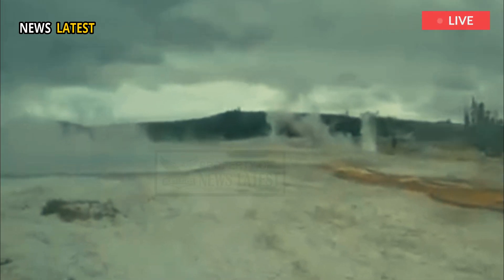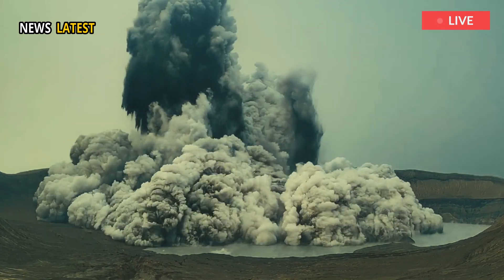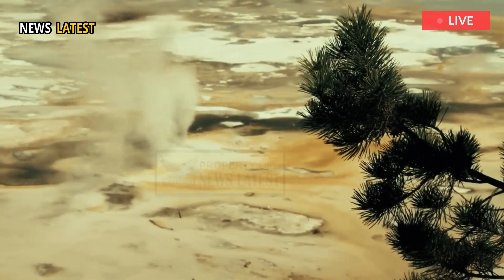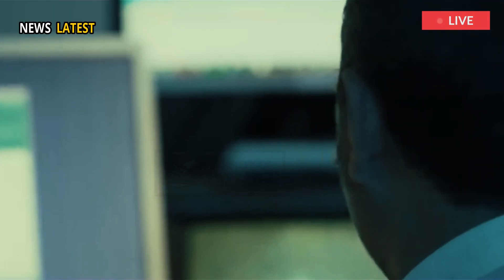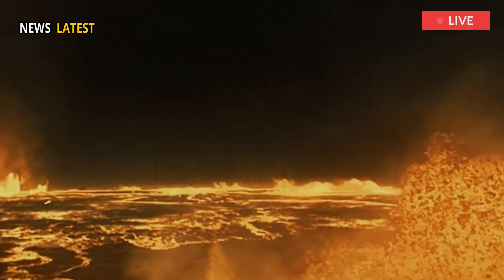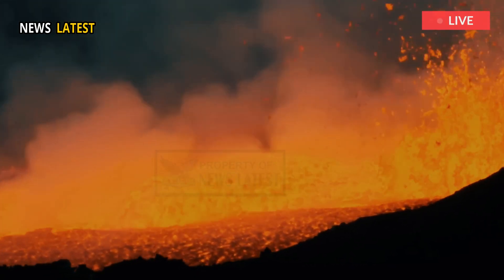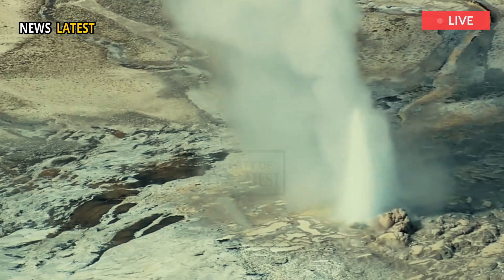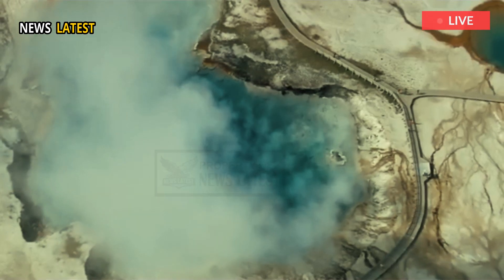Horrible Today: Live Footage of Magma Explodes Beneath Yellowstone National Park! The Visitors Panic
According to this week’s Caldera Chronicles written by the Yellowstone Volcano Observatory (YVO) and Volcano Seismologist Ninfa L. Bennington, Ph.D., lightning and solar storms can be used to map magma beneath Yellowstone National Park (YNP) and tell scientists about the the potential for where and when future eruptions might occur.

In a recent study, U.S. Geological Survey (USGS) investigators collaborated with Oregon State University and the University of Wisconsin-Madison to use a tool called magnetotellurics to image where and how much magma is presently stored beneath the Yellowstone caldera. YVO writes that the Yellowstone caldera is one of the largest volcanic systems in the world, with the last eruption in the region — a lava flow — over 70,000 years ago.

YVO defines magnetotellurics as “a geophysical method that uses variations in the Earth’s naturally occurring electromagnetic field, typically caused by lightening [sic] and solar storms, as a signal for imaging the subsurface.” According to YVO, the technique identifies structures within the Earth that are good conductors of electricity, like magma.